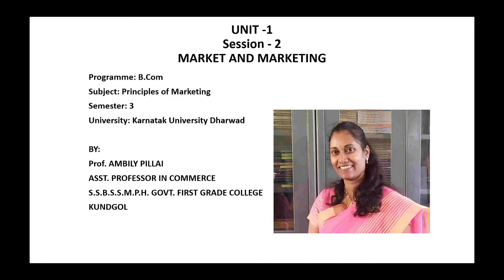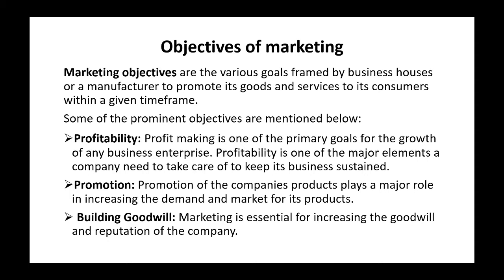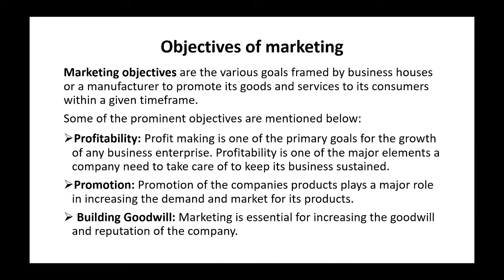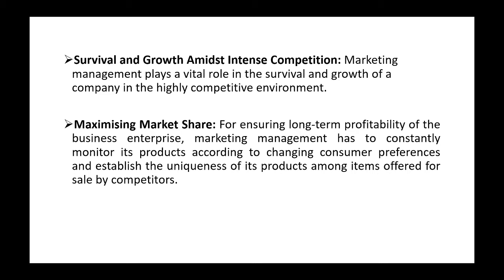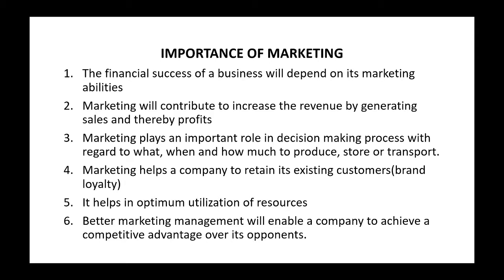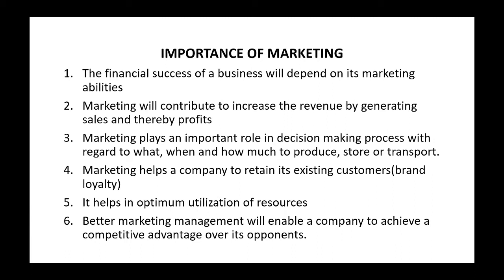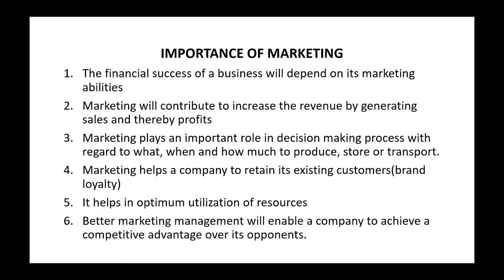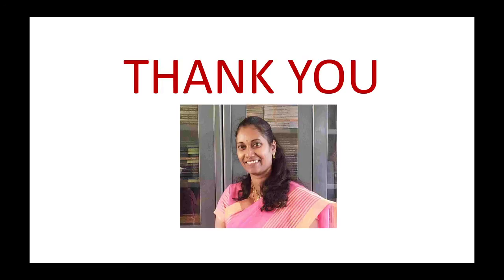Principles of Marketing Unit 1 Session 2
By: Prof. AMBILY PILLAI
Asst. Prof. in Commerce
Govt. First Grade College Kundgol